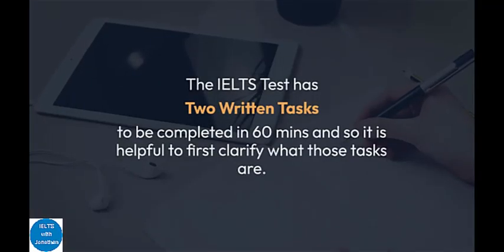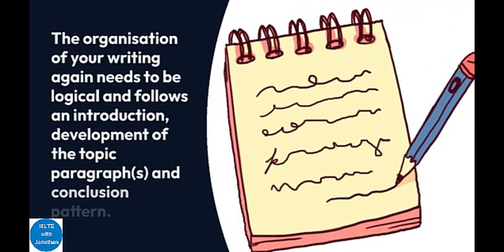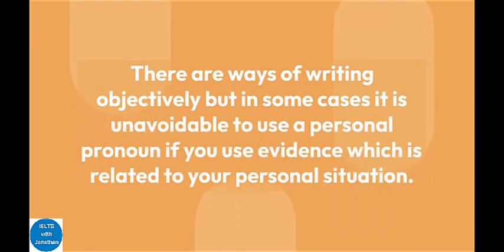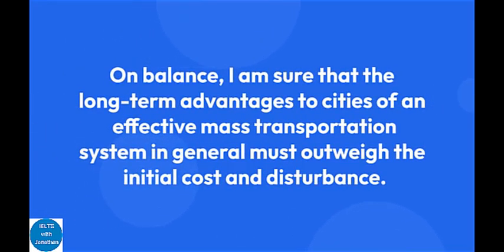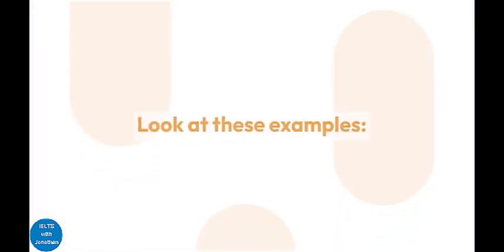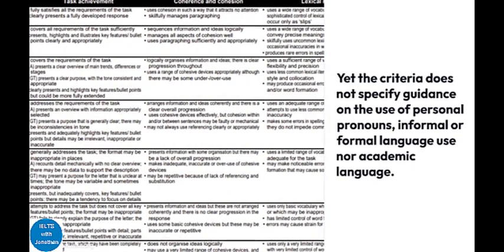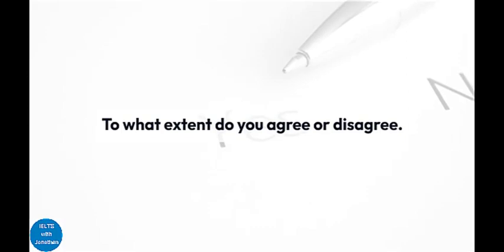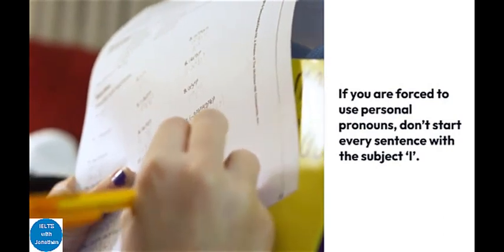Should you use personal pronouns in IELTS writing? 🤷‍♂️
Should we use ‘personal pronouns’ in IELTS writing is a common IELTS student question.

There must be advice that says ‘yes’ and also ‘no’ because I get asked this question so often.

I’ll give you guidance on writing effective and high scoring IELTS reports and essays.

In this tutorial, you will understand when and why pronouns can be appropriate and can improve your IELTS writing Band Score.

SUPPORT ielts-jonathan

🌟WANT TO SCORE 7+ IN THE IELTS TEST? « Check out my courses:
🌟Task 2 Writing Course: IELTS Listening Course:
🌟IELTS Reading Course:  IELTS Speaking Course:
🌟IELTS Vocabulary Course:. Academic Task 1 Writing Course: .

I’ve been working in IELTS since 2008 so what IELTS advice would you like me to give in my next video?

Track Info